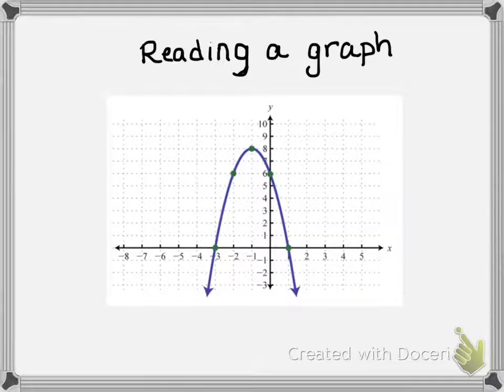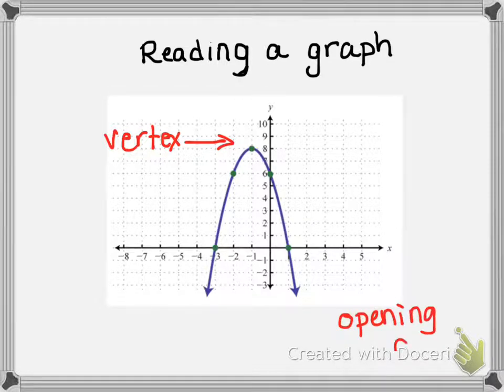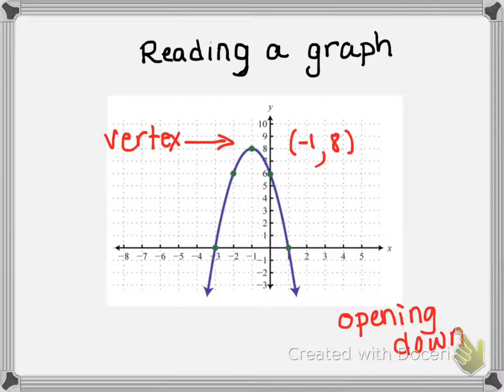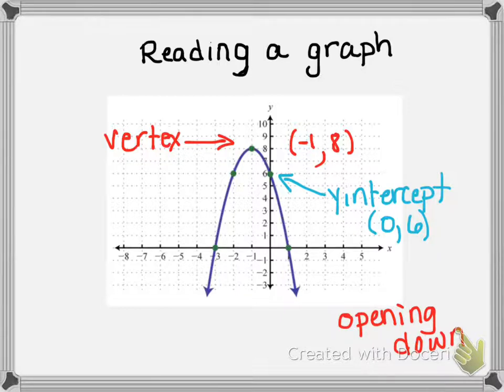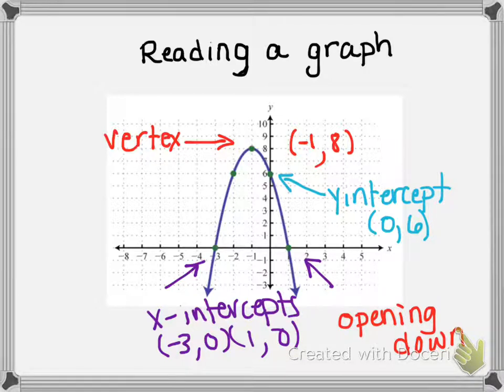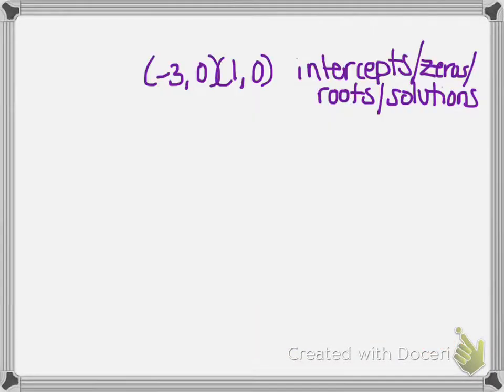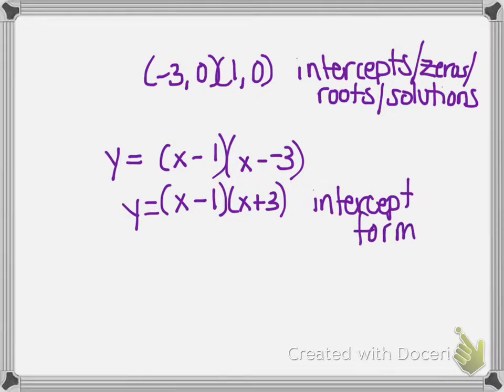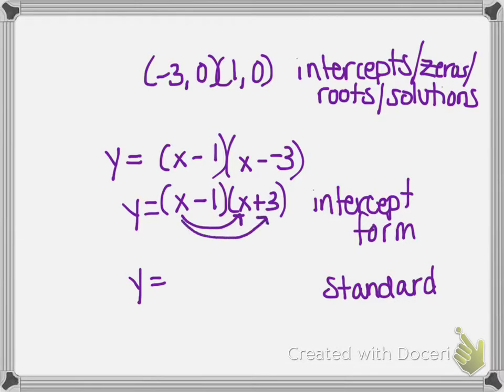reading a graph